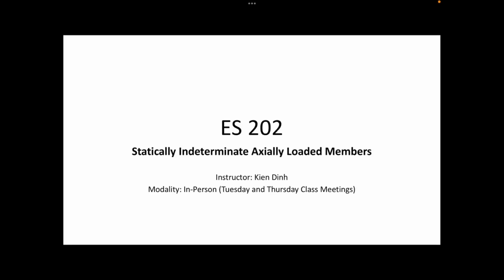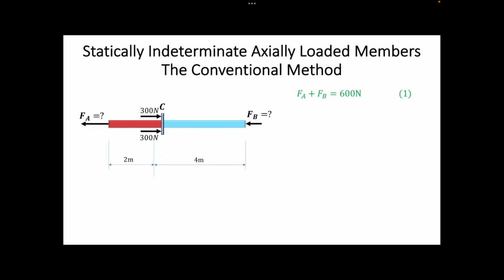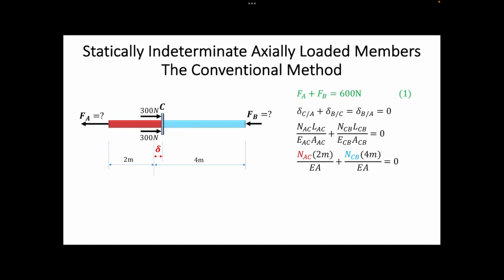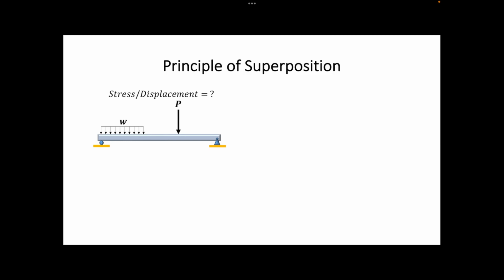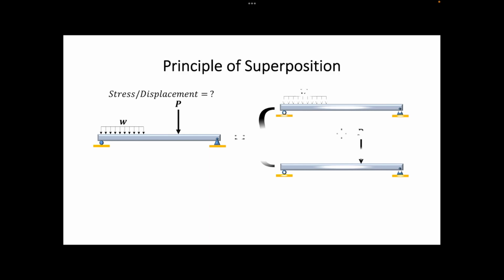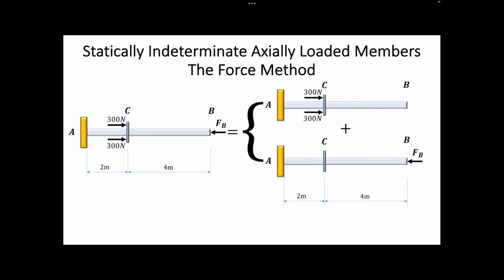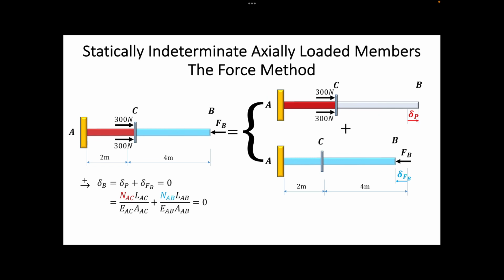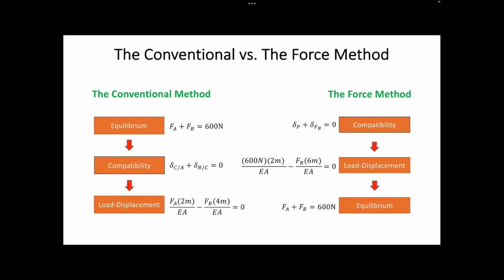Lecture 7 - Statically Indeterminate Axially Loaded Members